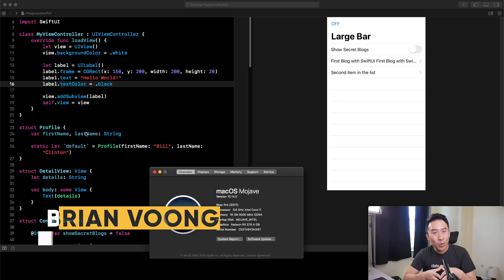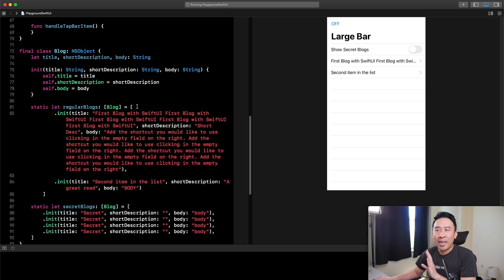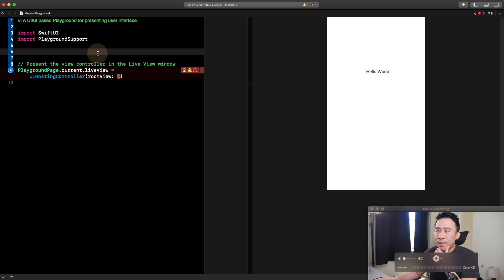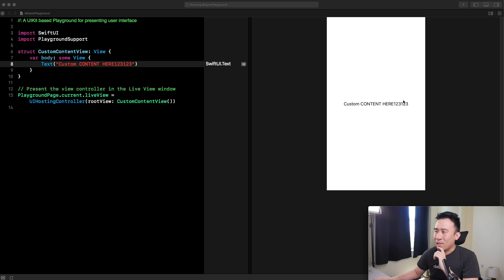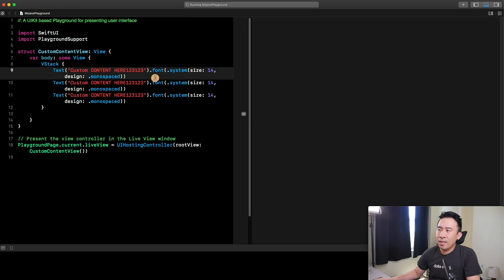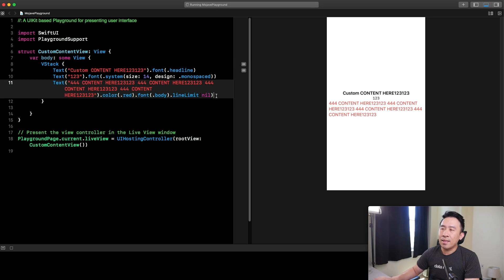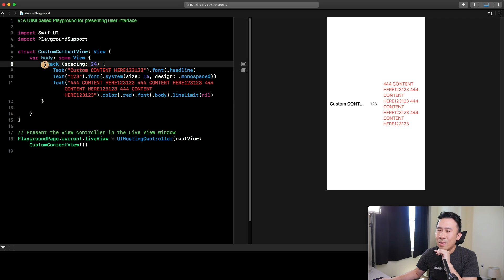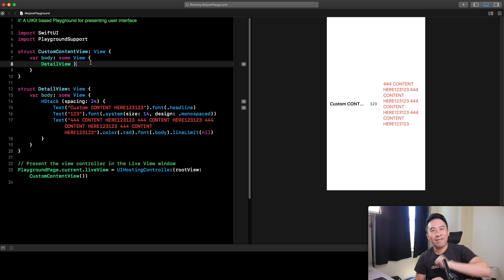How to Run SwiftUI on Mojave with Playgrounds and Sample Code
Having messed around with SwiftUI all day yesterday, I've found a neat trick where you can start experimentations using Playgrounds.  This is very easy and only requires that you specify your own UIHostingController and custom content view.

Hackintosh Build
16GB Corsair Vengeance RGB RAM